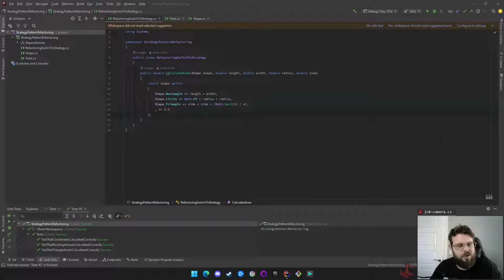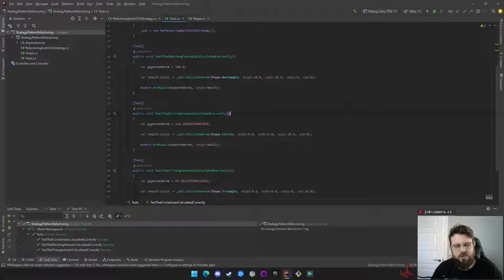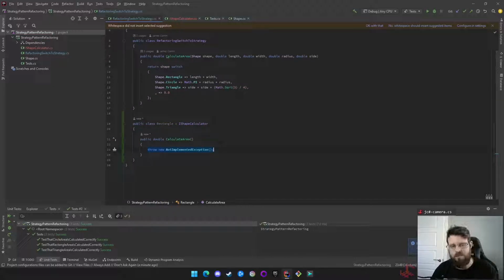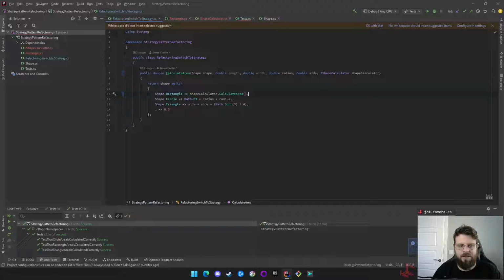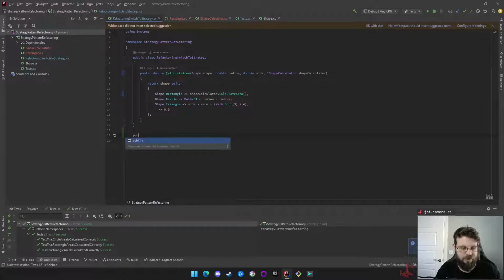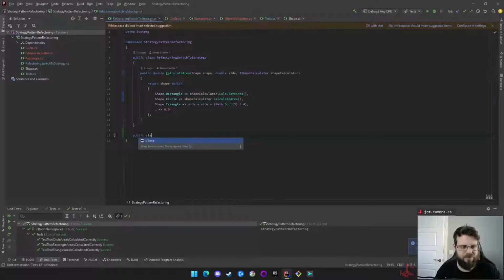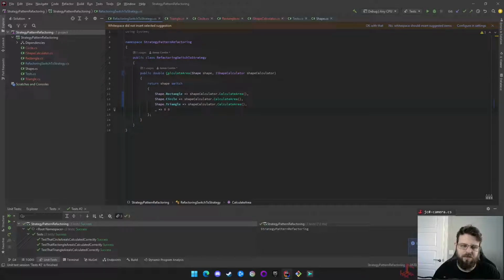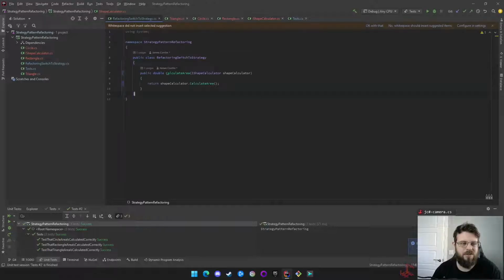Strategy Pattern Refactoring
Today we look at how you can refactor the common switch within C# .NET to the Strategy Pattern, making use of Polymorphism.

The code for this video so you can code along can be found